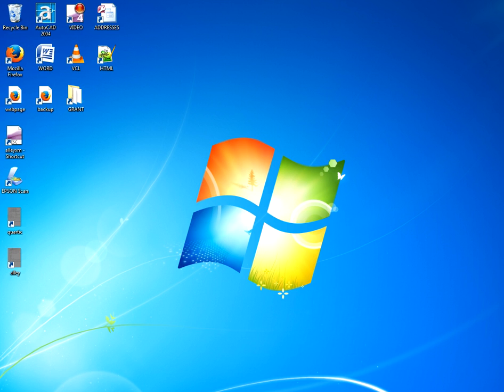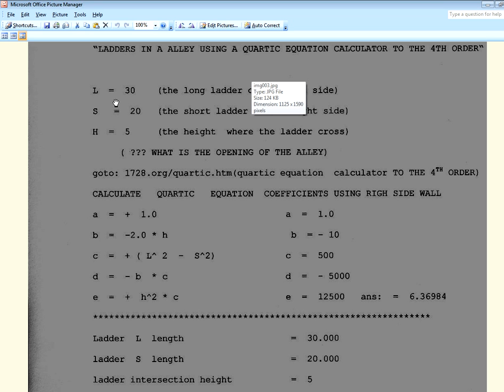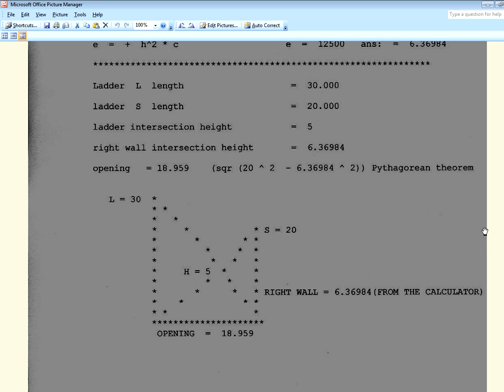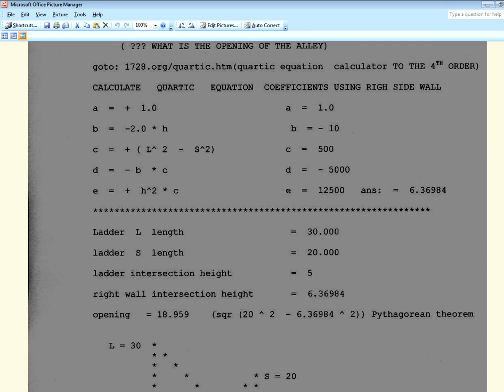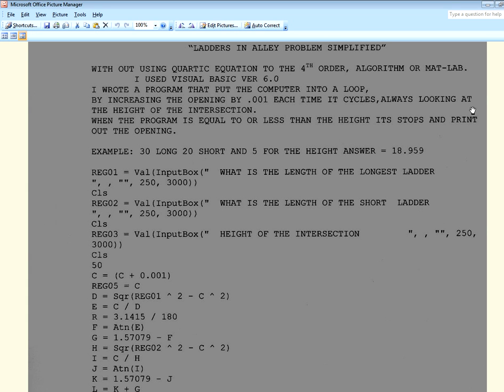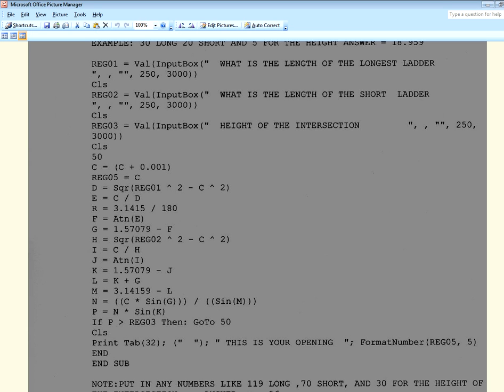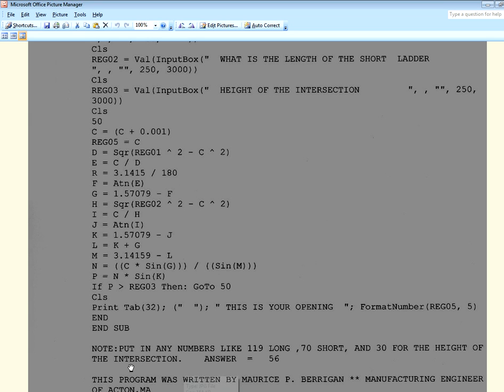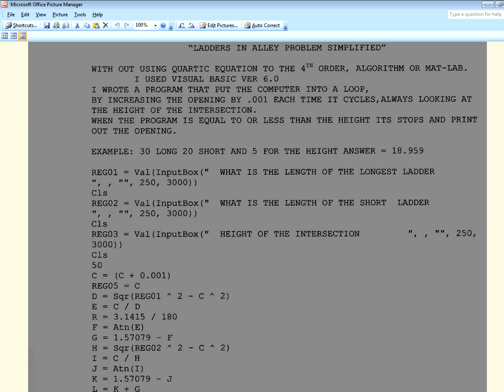ALLEY PROBLEM SIMPLIFIED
ALLEYXM